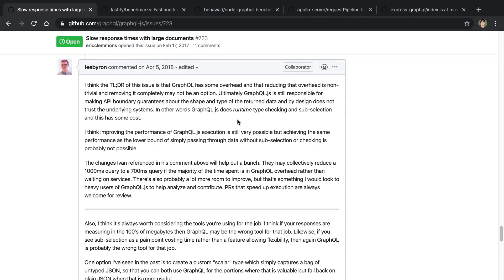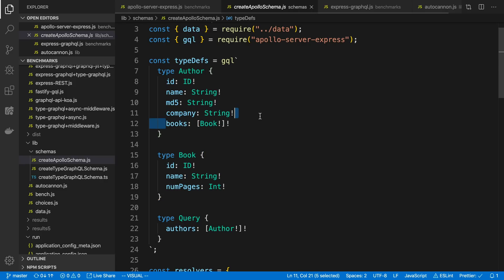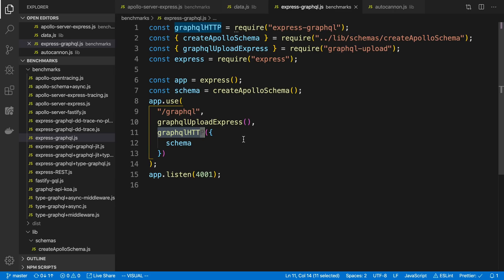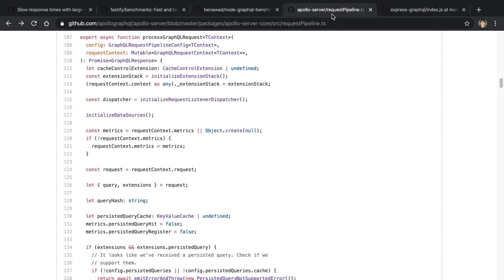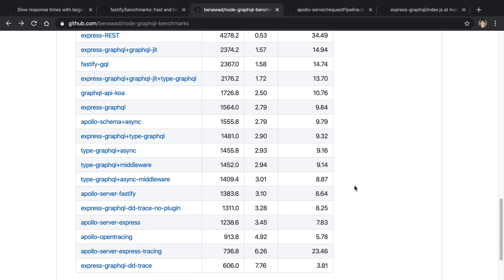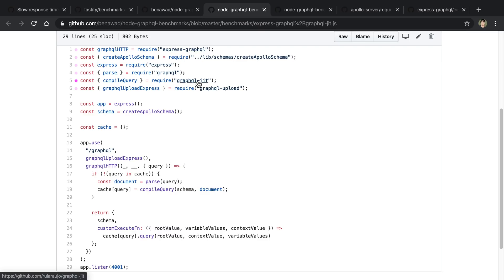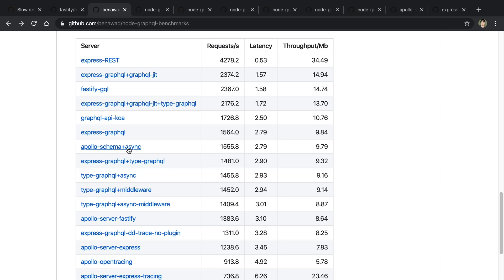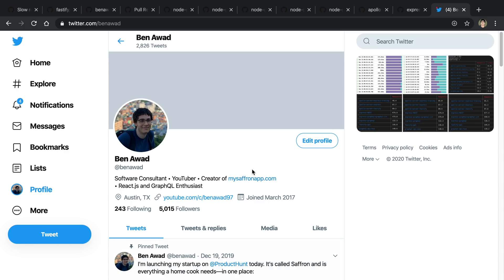Benchmarking GraphQL Node.js Servers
Learn how to improve the performance of your GraphQL Node.js servers. Includes using graphql-jit, avoiding apollo-trace, and swapping apollo-server out for express-graphql